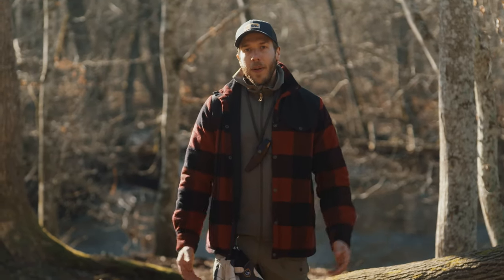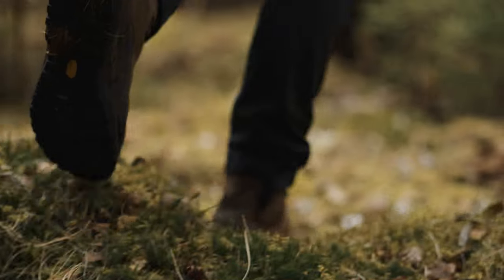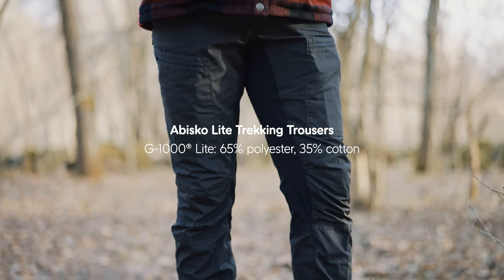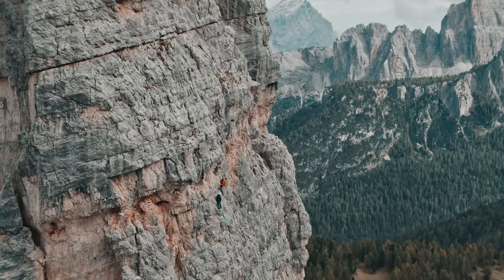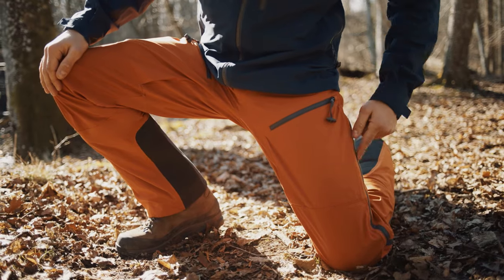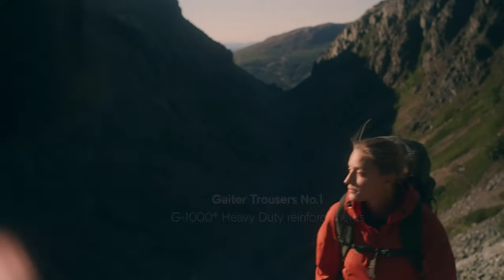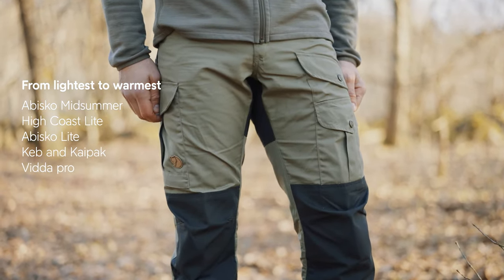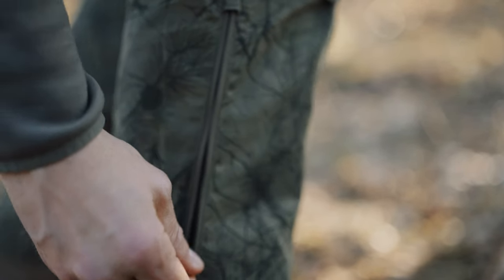How to choose trousers | Fjällräven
Is there a perfect pair of trousers for you? We're convinced there is. And by taking the time to think through your needs and preferences, chances are you'll find them here. Are you going trekking or just outdoors in general? In what kind of weather? What functions do you prefer? Today, Ted will help you make a educated decision